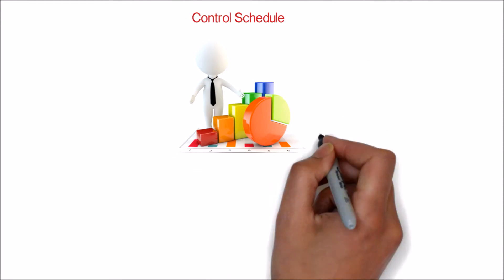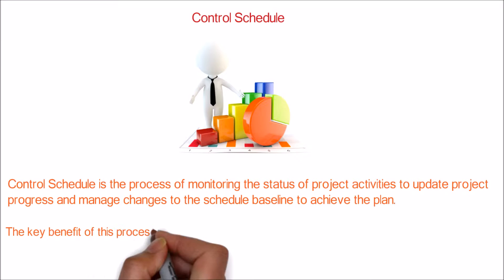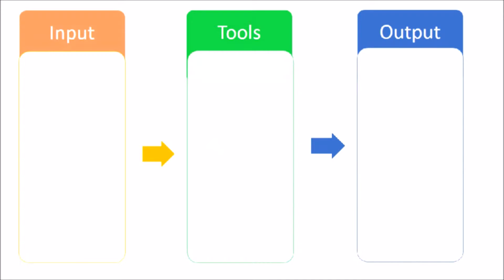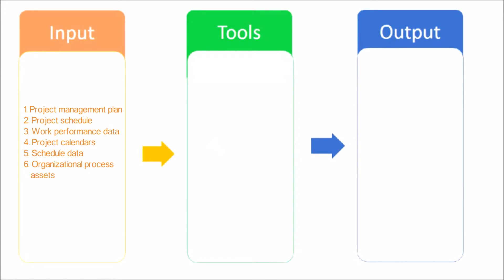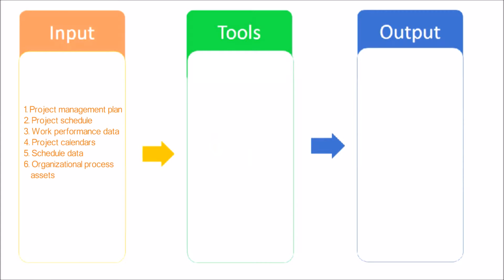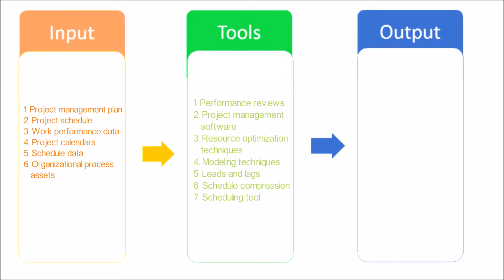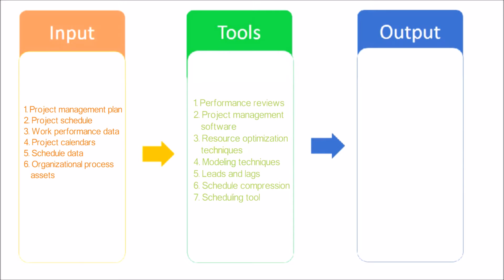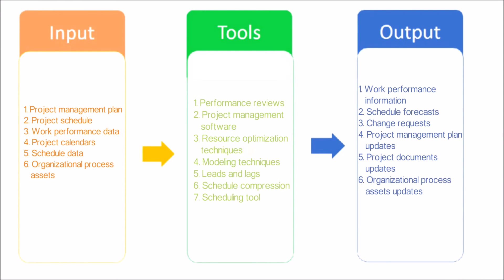47. PMP Project Time Management: control schedule process tutorial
This PMI PMP project management tutorial video explains the process of Control schedule along with ITTO,input,tools,techniques,output.
As per PMI PMP PMBOK-5, control Schedule is the process of monitoring the status of project activities to update project progress and manage changes to the schedule baseline to achieve the plan.
The key benefit of this PMP project schedule management control schedule process is that it provides the means to recognize deviation from the plan and take corrective and preventive actions and thus minimize risk.
This control schedule is part of monitoring and control of project group.
Here the ITTO,input,tools,techniques,output of project control schedule process.
input of project control schedule process.
1 Project management plan
2 Project schedule
3 Work performance data
4 Project calendars
5 Schedule data
6 Organizational process assets

Tools and techniques used in project control schedule process.
1 Performance reviews
2 Project management
software
3 Resource optimization
techniques
4 Modeling techniques
5 Leads and lags
6 Schedule compression
7 Scheduling tool

output of project control schedule process.
1 Work performance
information
2 Schedule forecasts
3 Change requests
4 Project management plan
updates
5 Project documents
updates
6 Organizational process
assets updates